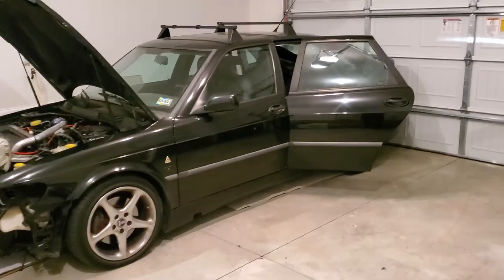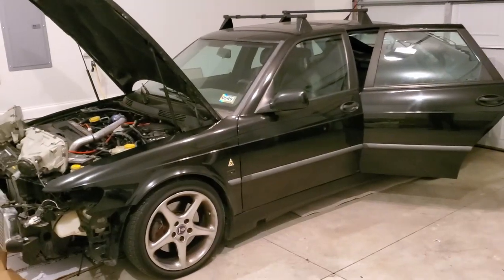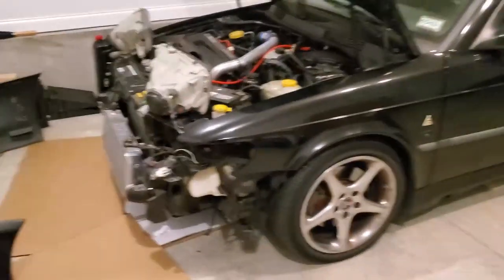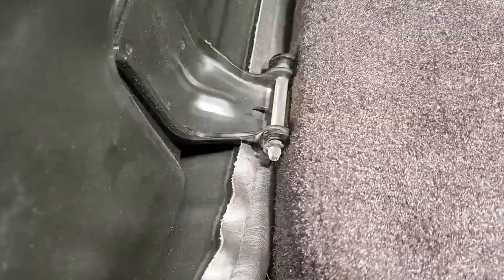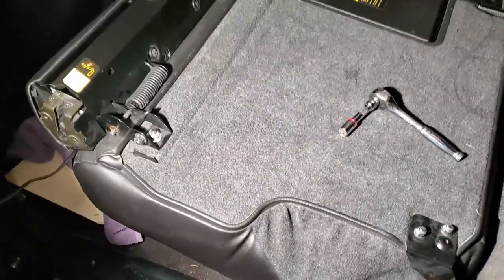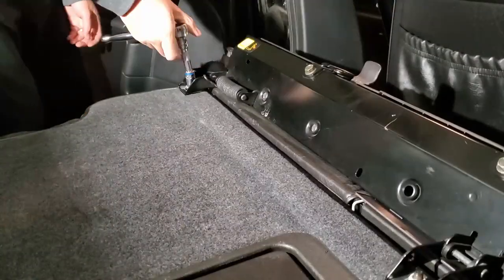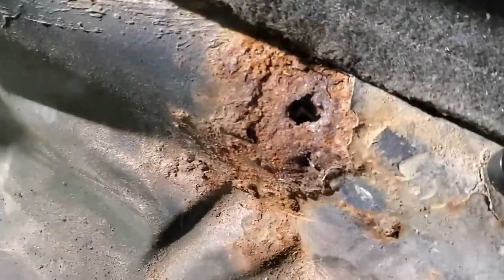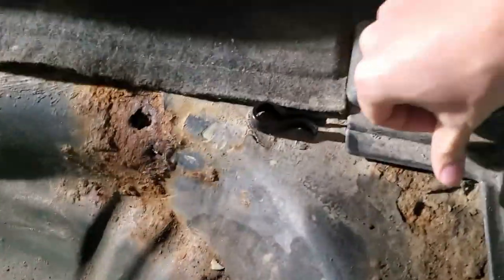Stripping the Viggen Part I | SAAB og9-3 Rear seat removal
I take my first step in stripping my Viggen's interior!